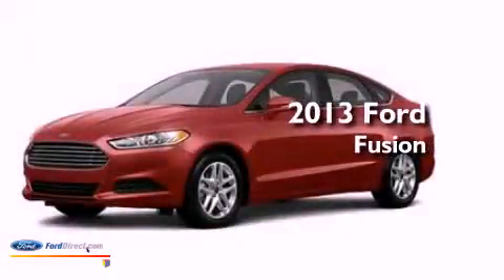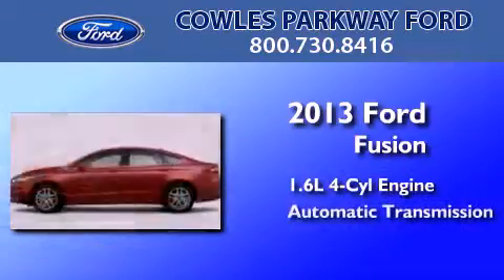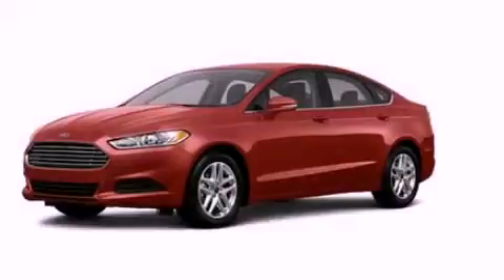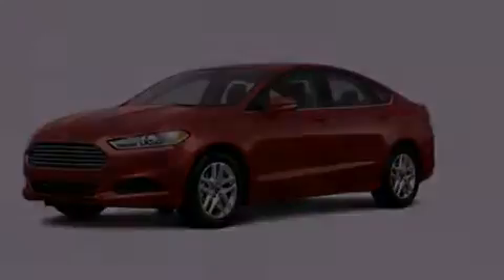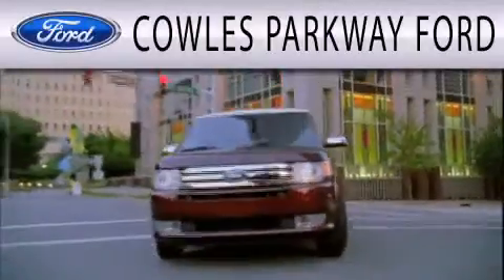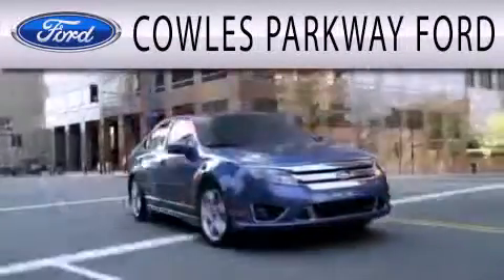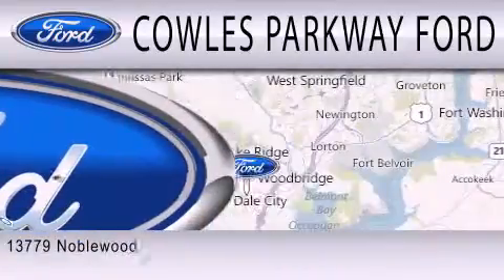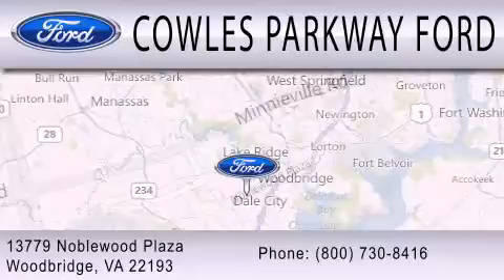2013 FORD FUSION Woodbridge VA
Year : 2013
 Make : FORD
 Model : FUSION
 Engine : 1.6L I4 16V GDI DOHC TURBO
 Trans . : 6-SPEED AUTOMATIC
 Exterior : RUBY RED

 Stock : 130399